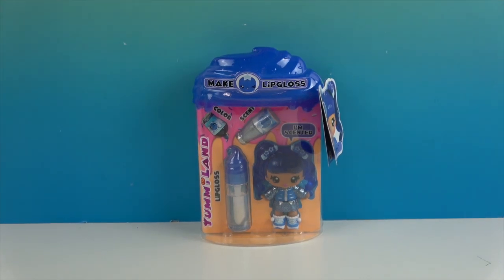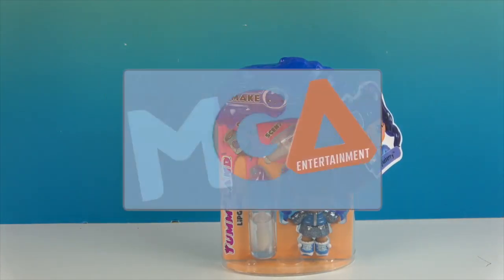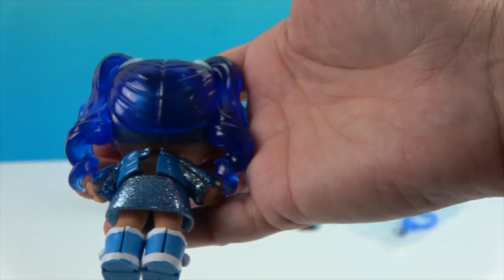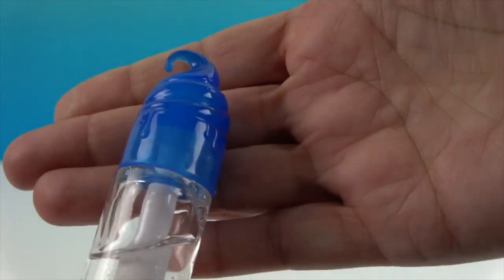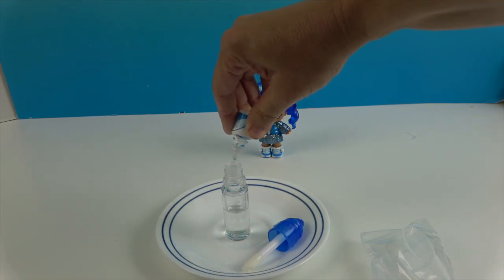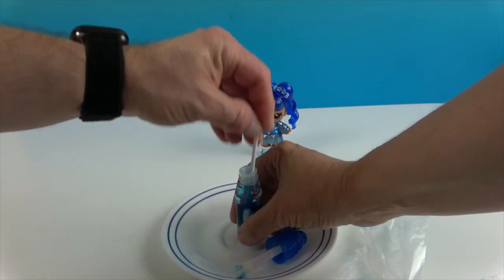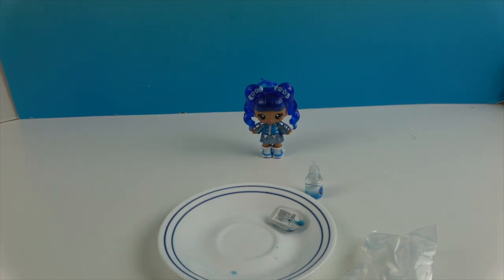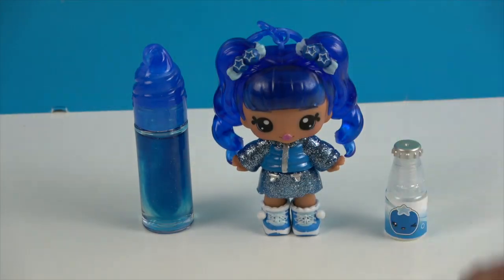Yummiland Lipgloss Doll Rory Blueberry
Yummiland dolls are super adorable.
Every Yummiland doll comes with everything you need to make your very own lip gloss plus customizable fashions.  Rory Blueberry herself is scented with her signature Blueberry fragrance, matching her included lip gloss kit.  We hope you enjoy.

Amazon Storefront

The Unboxers are a mom & dad with two adult boys who are action figure & toy collectors. We love unboxing & reviewing all kinds of toys.  We’re a little bit funny, a little bit geeky, and a whole of fun!  We are fans of Marvel & DC Comics, Star Wars, PLAYMOBIL, NECA, GI Joe, Mego, Lord of the Rings, video games, Funko, action figures, Diamond Select, FNAF (Five Nights at Freddy’s), and many more. We hope you enjoy.